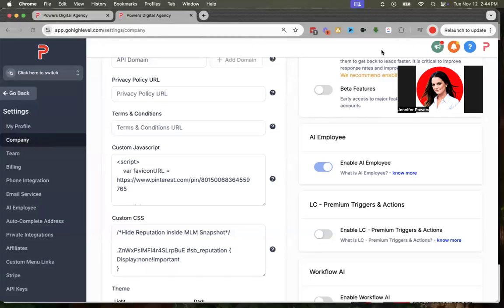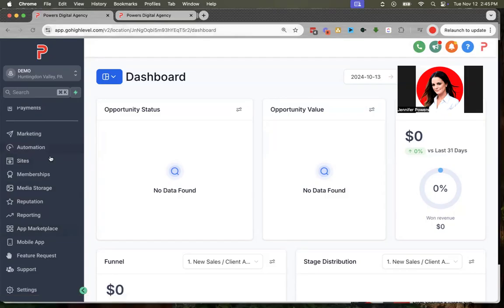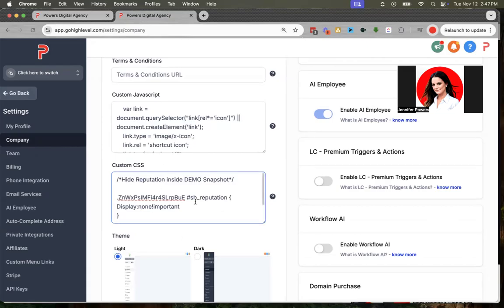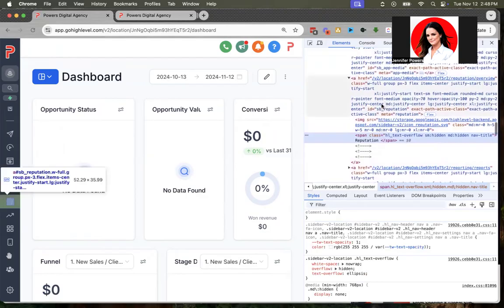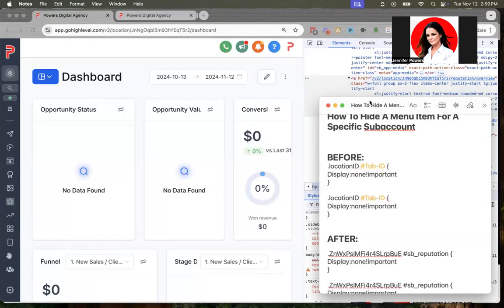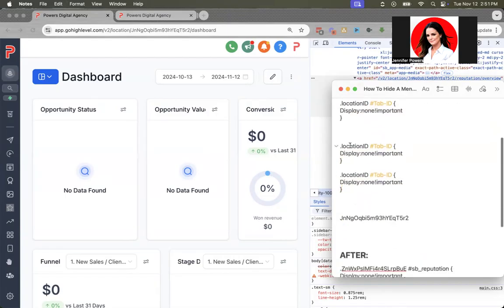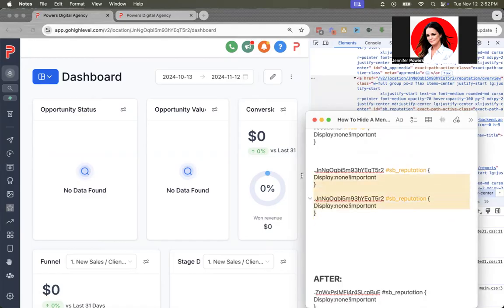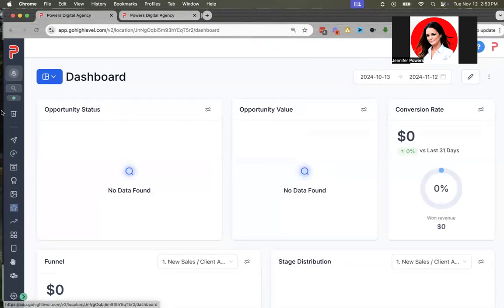How To Hide A Specific Menu Item Inside One Sub Account in Go High Level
I'm going to walk you through how to hide a specific menu item in High Level sub-accounts using CSS code. In this example, I hide the "Reputation" menu item in a demo sub-account. I explains the CSS pattern for hiding menu items, which involves using the location ID and tab ID.

You will learn:
✅ The process of finding the location ID and tab ID using the Chrome browser's inspect feature.
✅ How to add the CSS code to the agency settings to hide the menu item in the specific sub-account.
✅ I'm also going to give you the code so you can simply copy and paste it yourself! enjoy! ⬇️

Here is the code you need BEFORE you've added the correct sub account information (look at this like you would a template):

.locationID Tab-ID {
Display:none!important

.locationID Tab-ID {
Display:none!important

Please Note: if the location ID of your sub account starts with a number, you may need to put an underscore (_) before it. If this does not work for you, the next thing you can try is to use the following code:

[class*="locationID"] menuID{
    display: none !important;

🚀 Not using High Level yet?